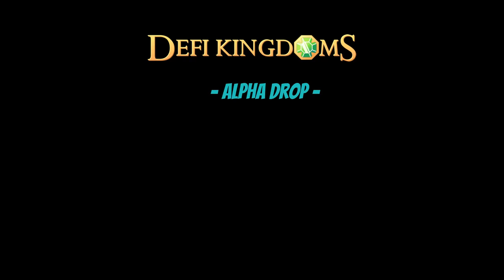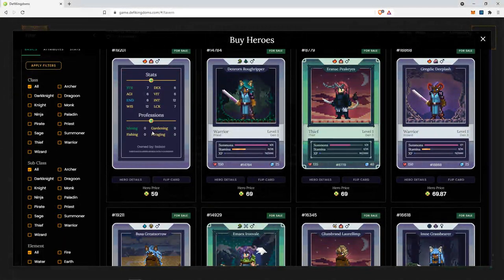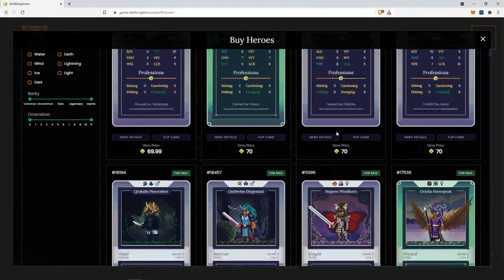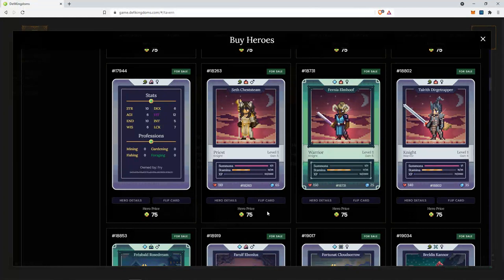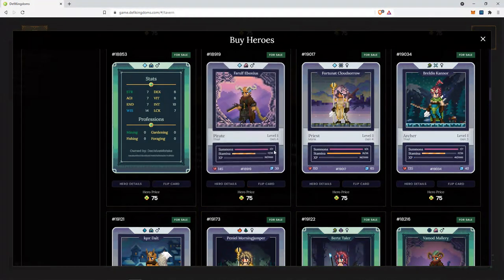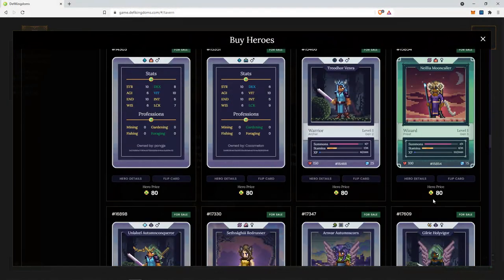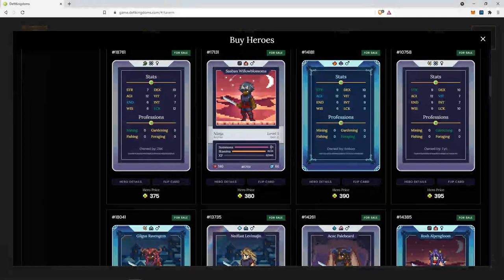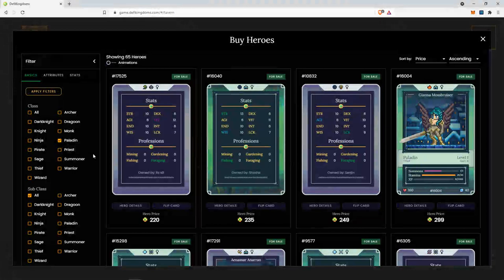Alpha Drop: Building your hero army in DeFi Kingdoms!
Now's a good time to load up on heroes... here's why!